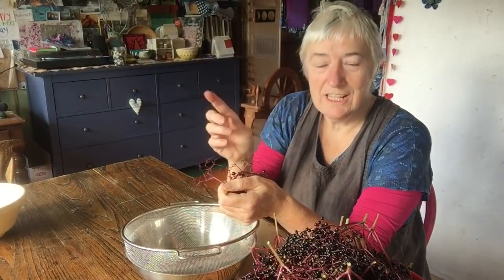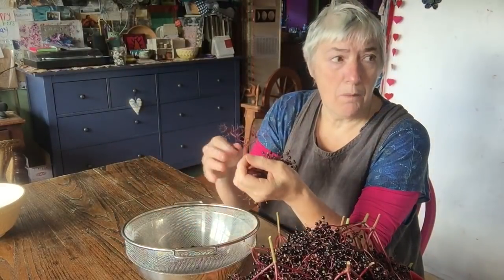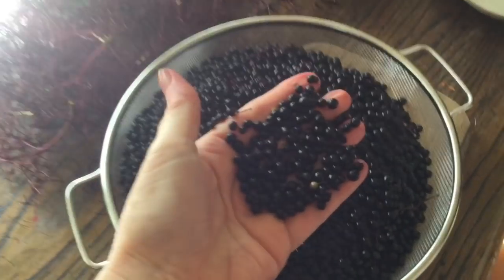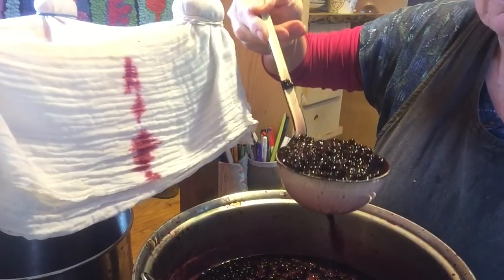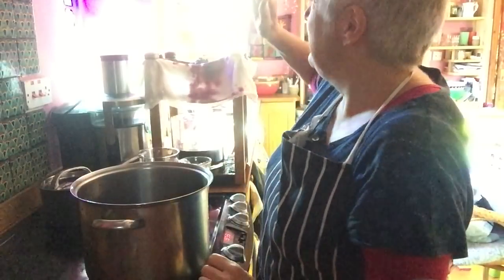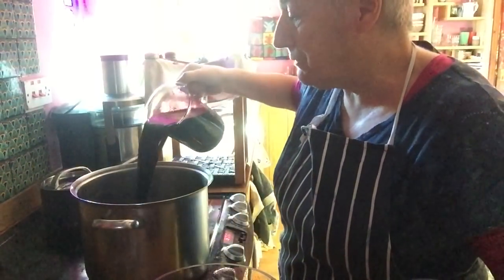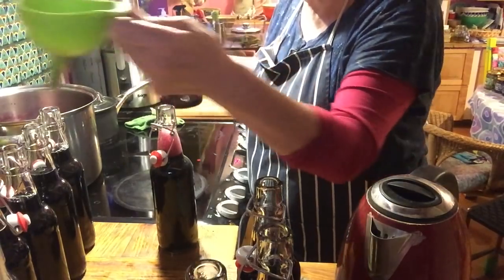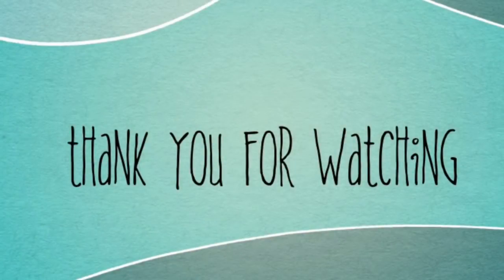Elderberry syrup,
The garden has produced so much fantastic veg and fruit this year. I have been preserving so many lovely things. Here then I make elderberry syrup which makes a really delicious drink in the depths of winter and is so rich in Vitamin C it helps keep colds at bay.